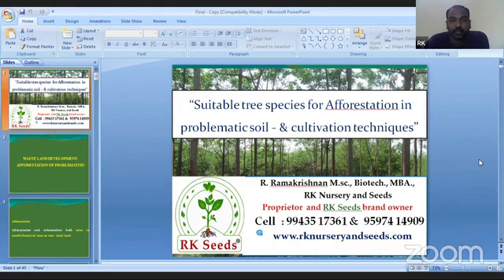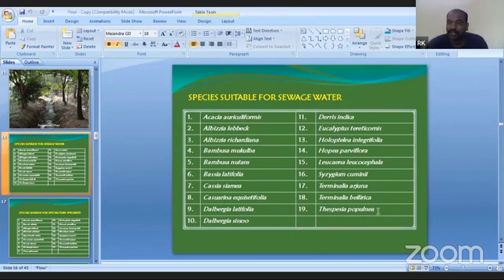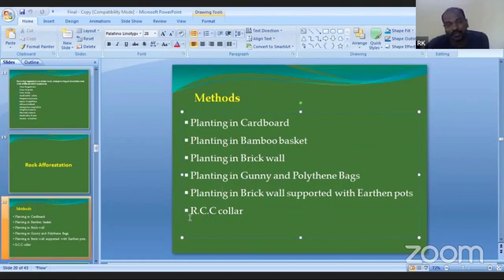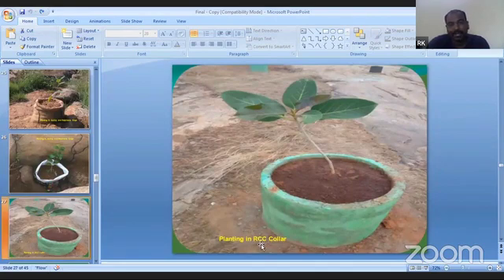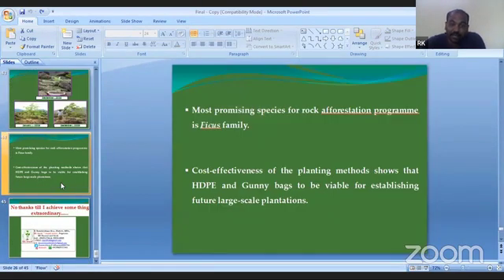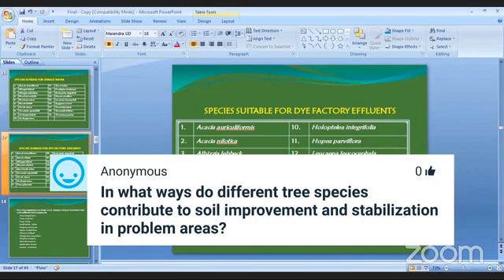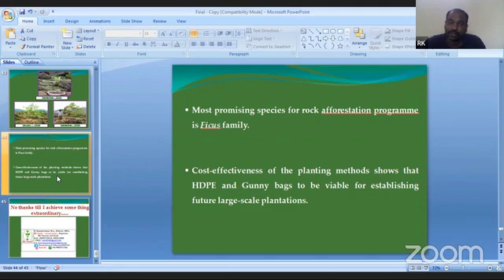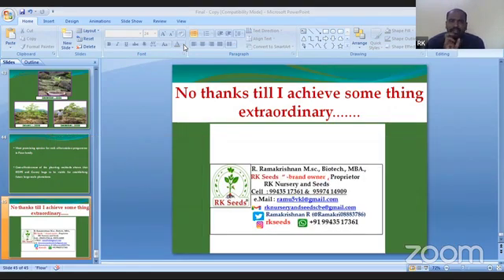Suitable tree species for Afforestation in problematic soil & cultivation techniques By Ramakrishnan